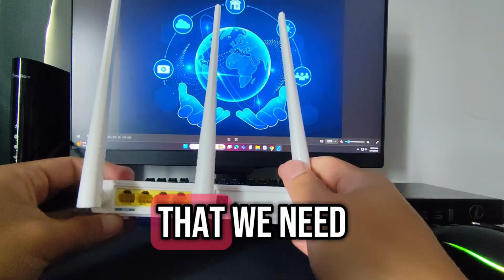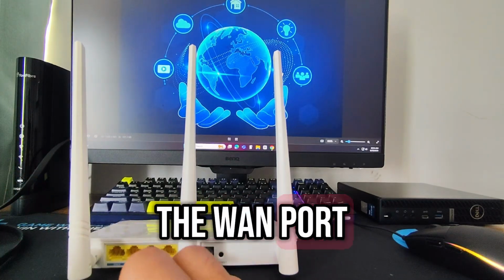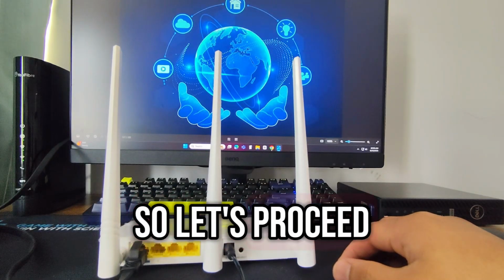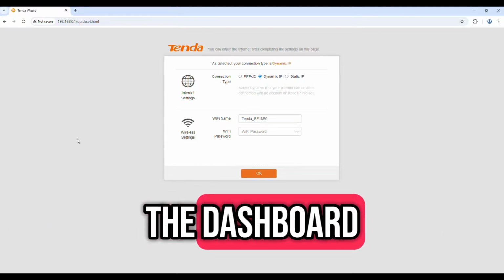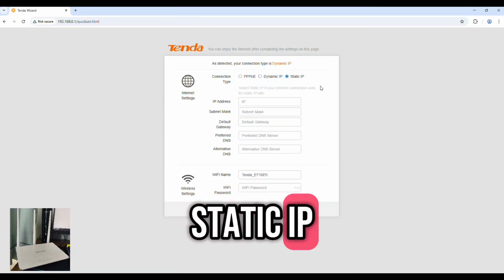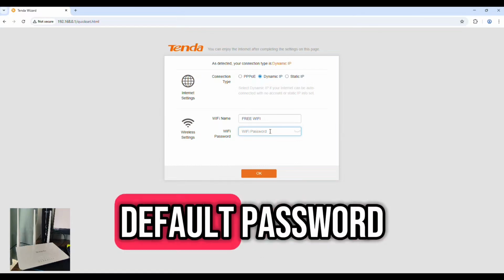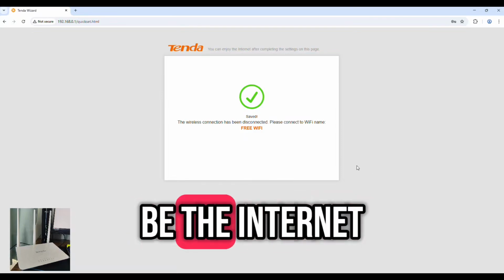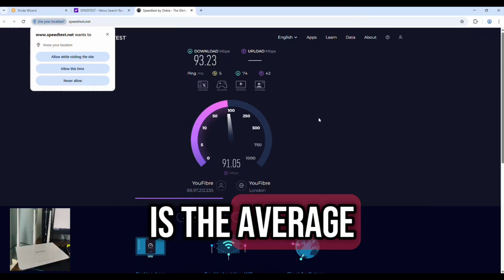TENDA F3 ROUTER CONFIGURATION AND SET-UP IN 3 EASY STEPS 2025 (QUALITY WIFI EXTENDER)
In this video, I'm going to show you how we can easily set-up and configure the Tenda F3 router.

CLICK HERE TO ORDER👇👇👇👇
Shopee: